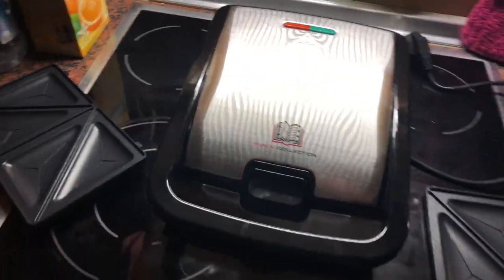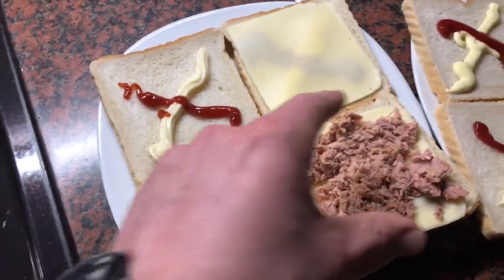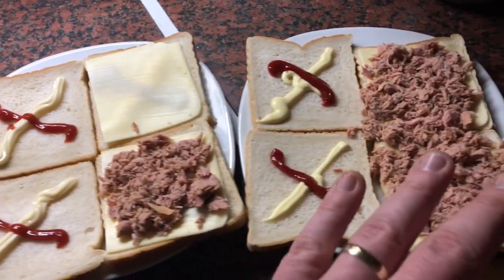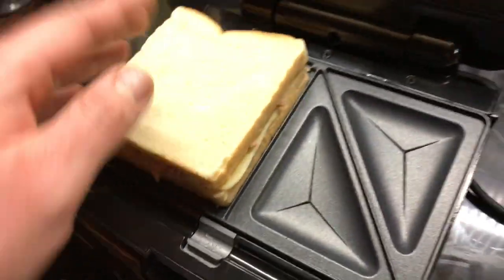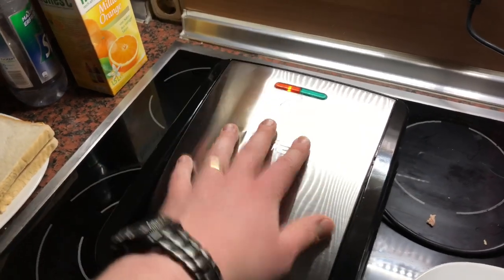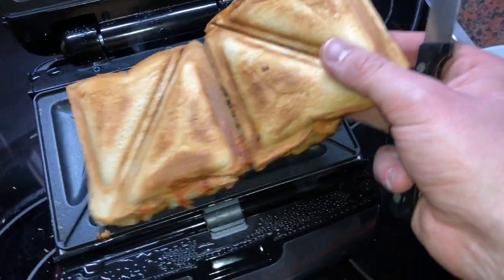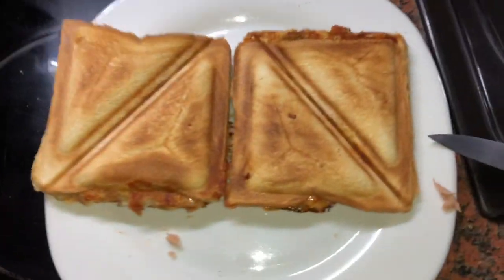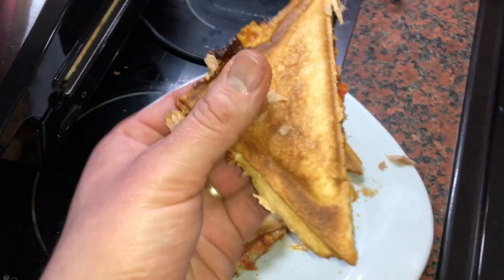How to cook a Sandwich with Tefal SW852D27 Snack Collection Multi-Function Sandwich Maker Recipe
Choose additional plates among the 16 available styles, from the drop-down menu (under style name)
With 16 plate sets to collect, each supplied with a recipe book for inspiration, the snack collection offers something to satisfy every craving - sweet or savoury
The box-set storage system makes it easy to store the interchangeable plates, while the appliance's upright storage design and integrated cord storage save valuable kitchen space
The green preheat light turns off to let you know when to add your food, while the locking latch ensures the appliance stays closed so your culinary delights are cooked perfectly
The interchangeable plates are non-stick coated for easy food release and dishwasher safe for hassle-free cleaning